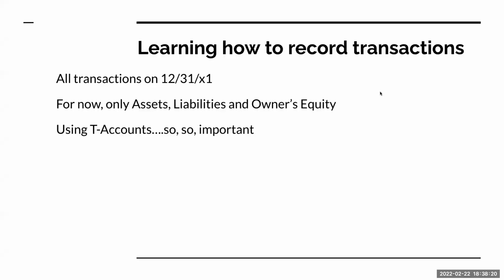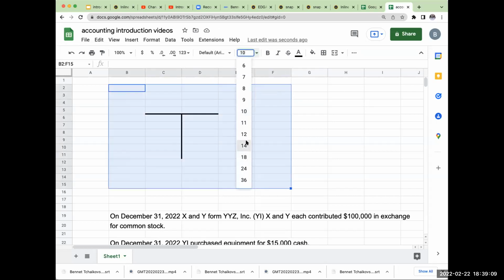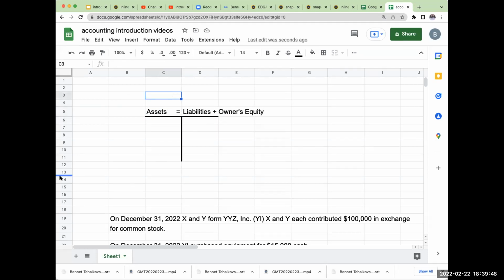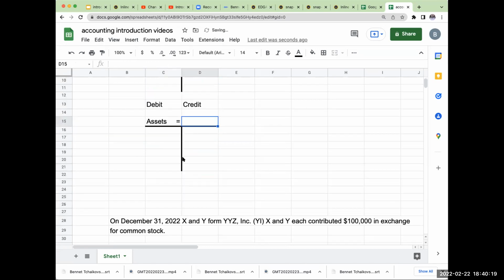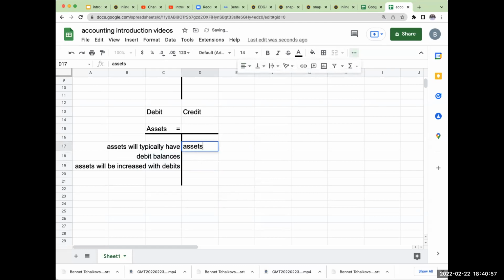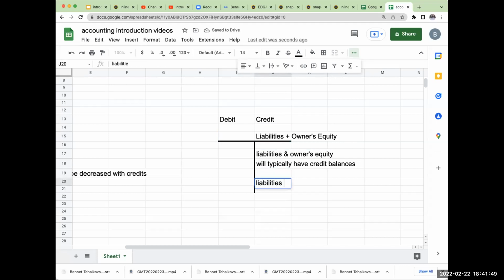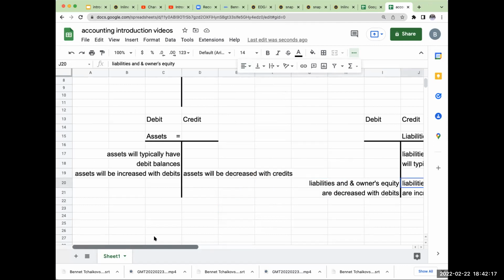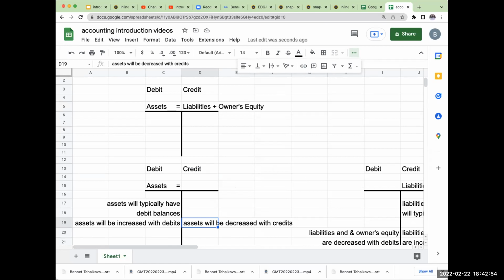Introduction to Accounting Part 5: How to record assets, liabilities and owner's equity (t-accounts)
using t-accounts how to record assets, liabilities and owner's equity